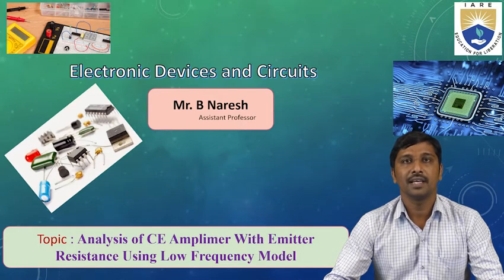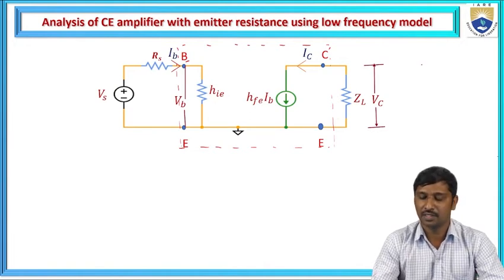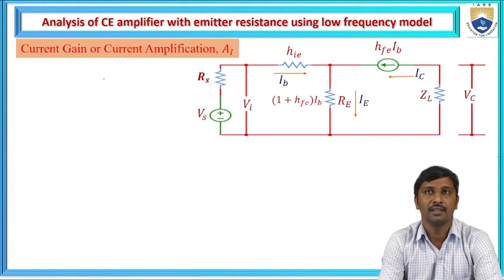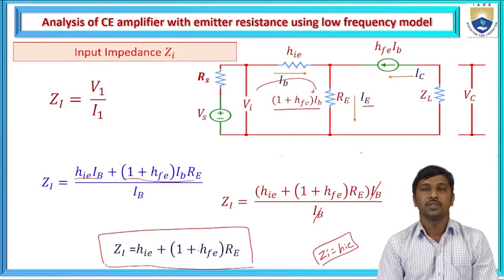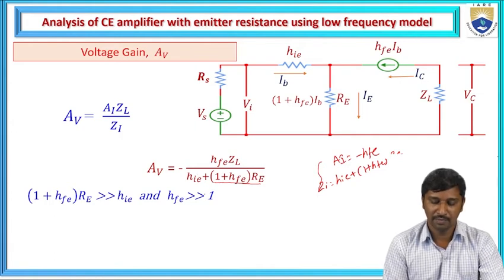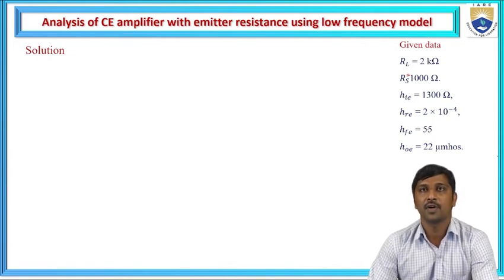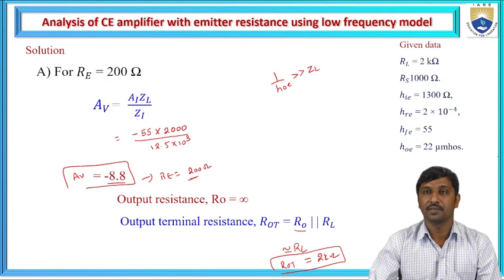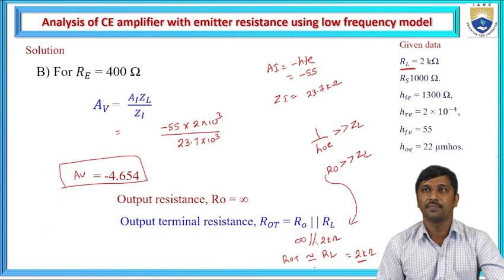Analysis of CE Amplimer With Emitter Resistance Using Low Frequency Model by Mr. B Naresh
Analysis of CE Amplimer With Emitter Resistance Using Low Frequency Model by Mr. B Naresh | IARE
Stabilization is achieved by the use of an Emitter Resistance which provides the required amount of automatic biasing needed for a common emitter amplifier.

Telangana, India.